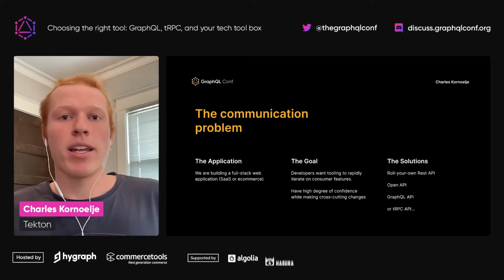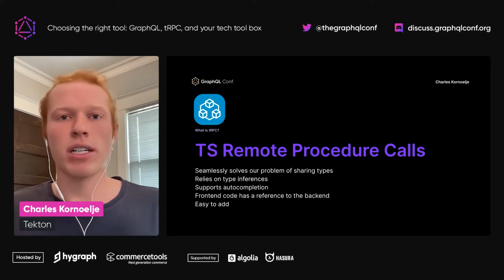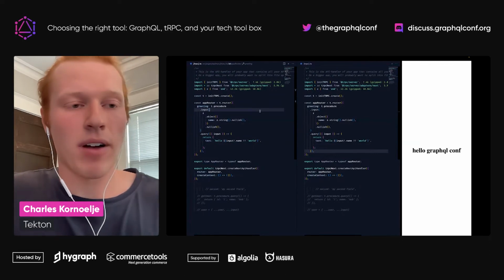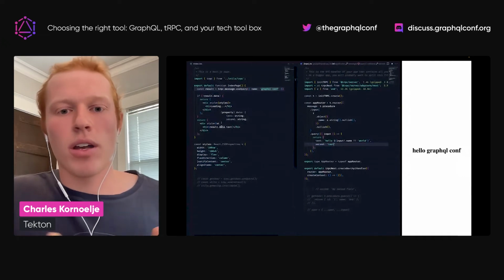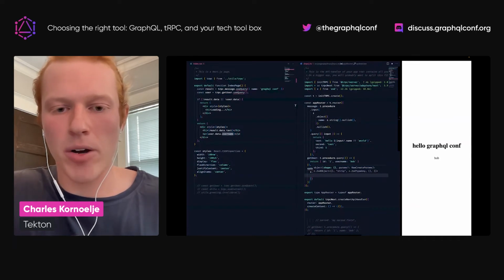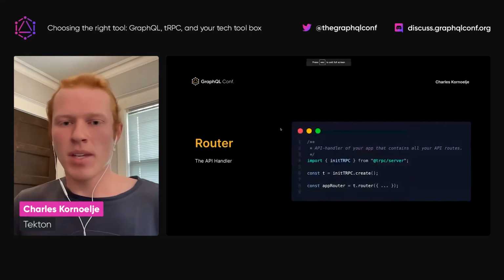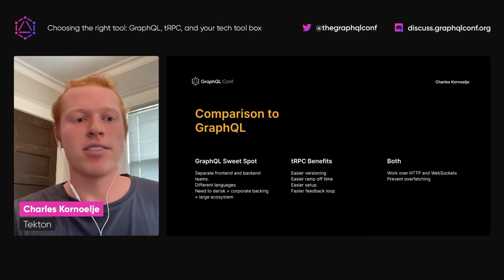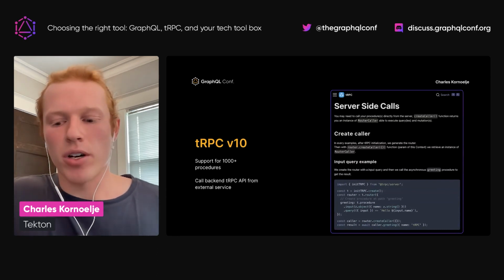GraphQL, tRPC, and your tech tool box | Charles Kornoelje | The GraphQL Conf. 2022